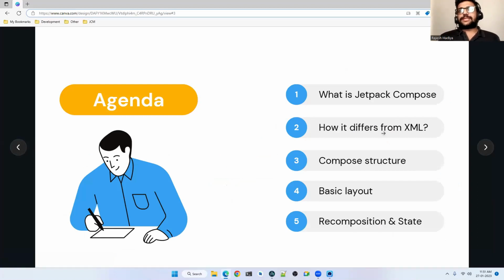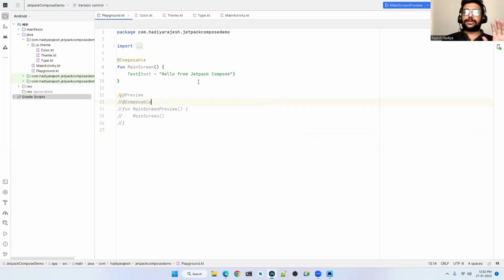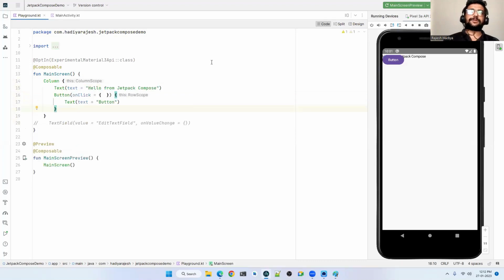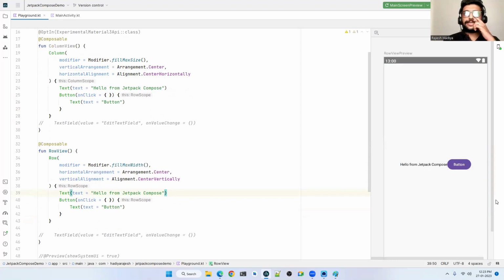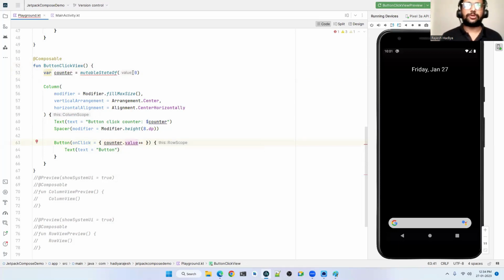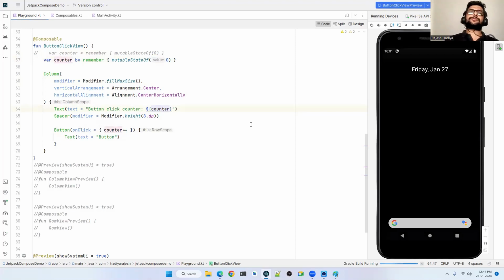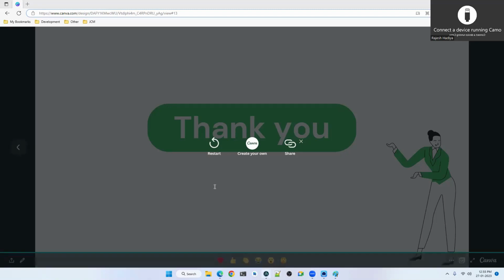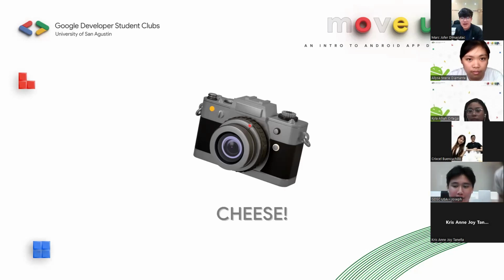Introduction to Jetpack Compose - session by Rajesh Hadiya at University of San Agustin, Philippines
Introduction to Jetpack Compose - a session by Rajesh Hadiya at University of San Agustin, Philippines organised by Google Developer Students Club (GDSC)

In this session, we'd a look at the following topics
- What is Compose?
- How it differs from XML?
- Compose structure
- Basic layout
- Recomposition
- State
- MutableState
- remember { } API